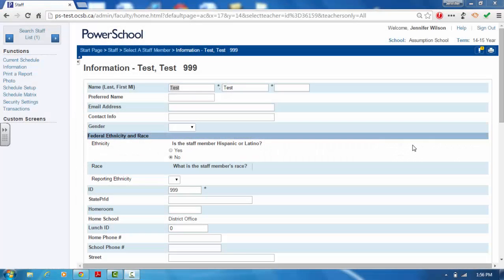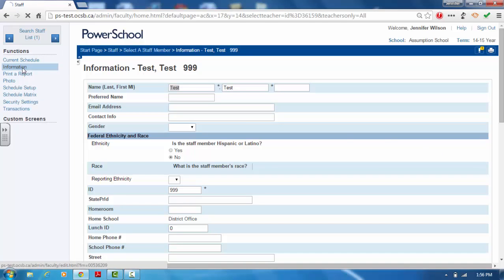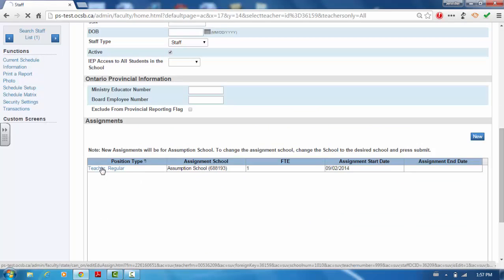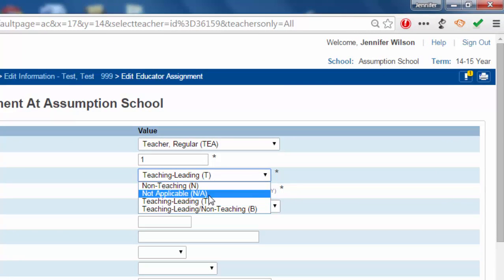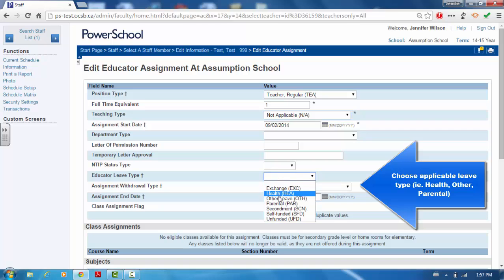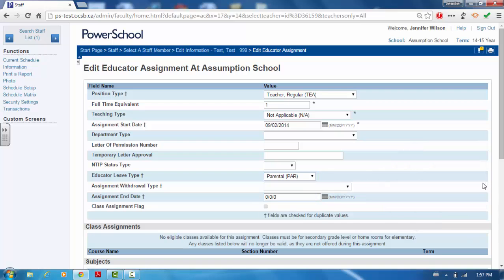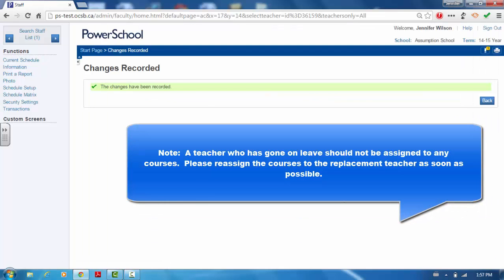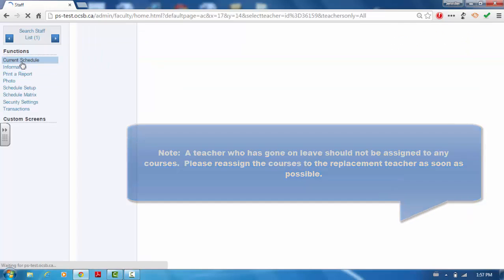Teacher On Leave